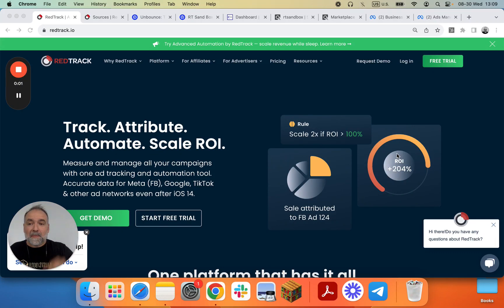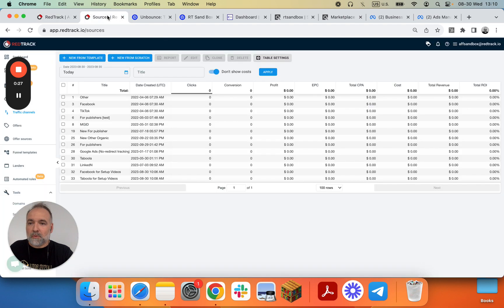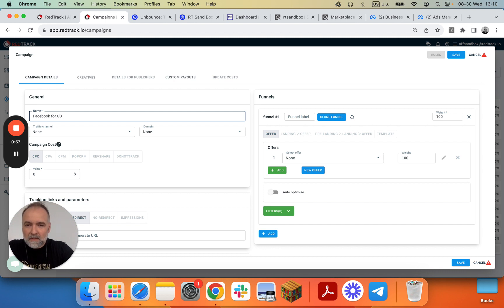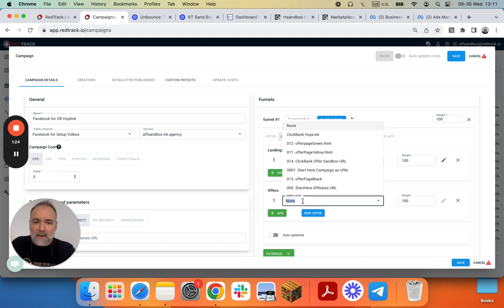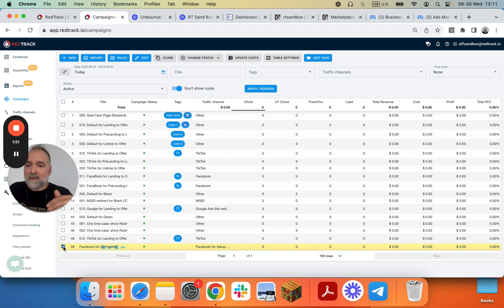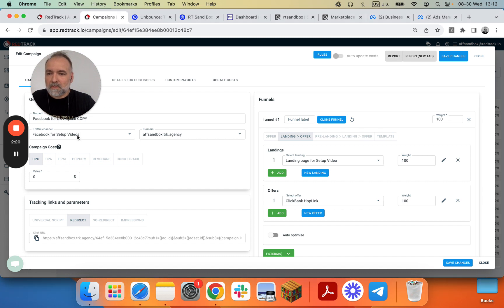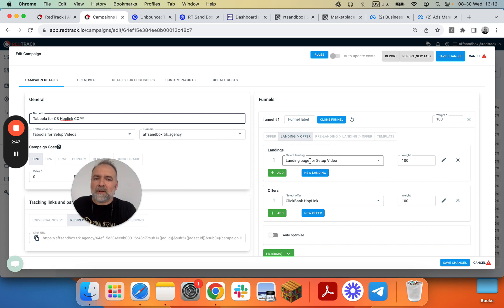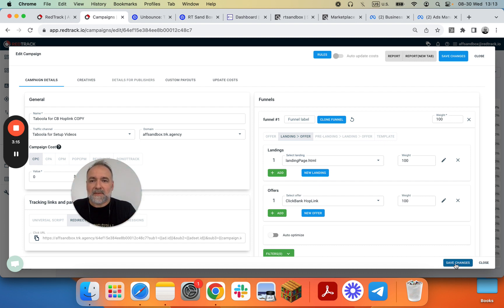Ad tracker setup (step 7): Create campaign & tracking links. RedTrack setup videos for Affiliates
In this video we combine all previous steps into final result: Campaing with tracking links. And of course funnels. filters, postbacks, auto-optimizations etc.

We do"basic setup" and will focus on campaign and tracking links and tracking parameters (for no-redirect tracking).